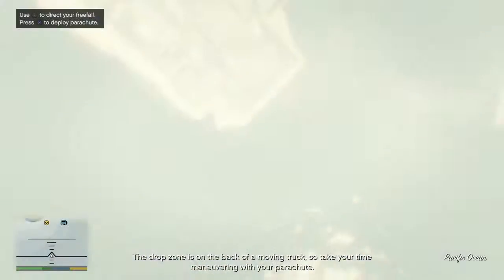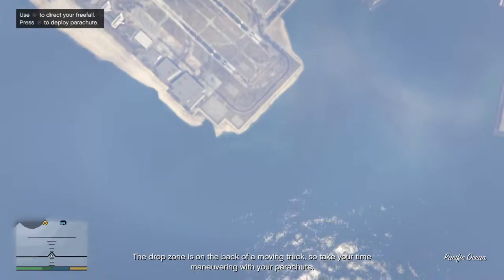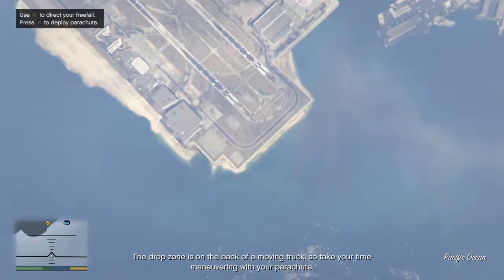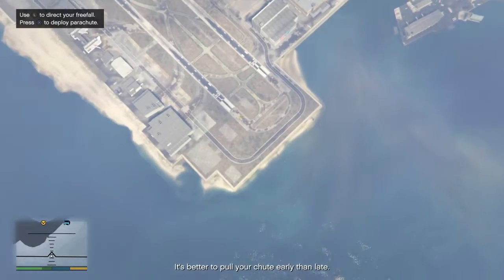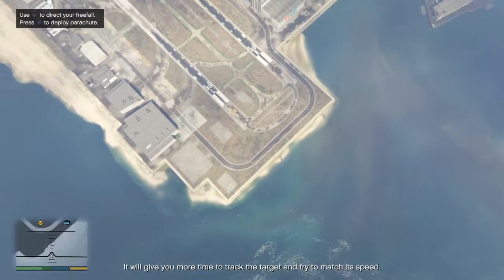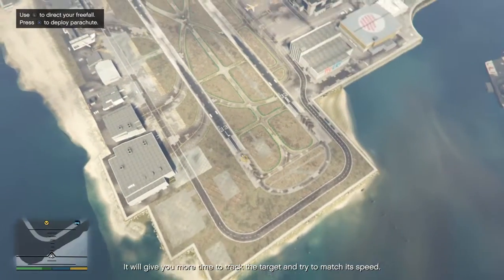GTA 5 - How to Crash like a Pro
GTA 5 Flight School, Parachuting onto moving target. Get ready for a headache..!